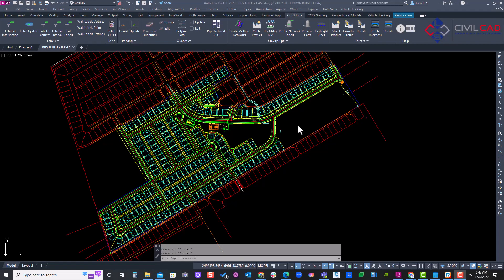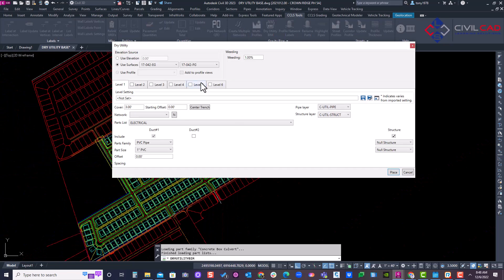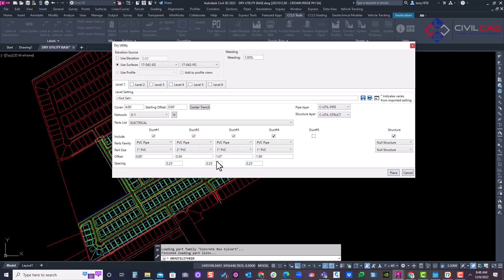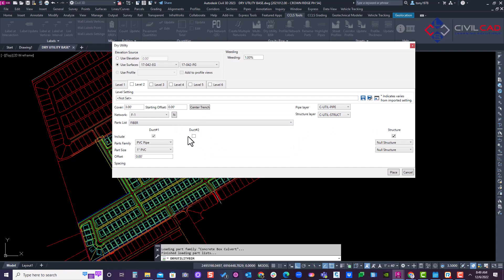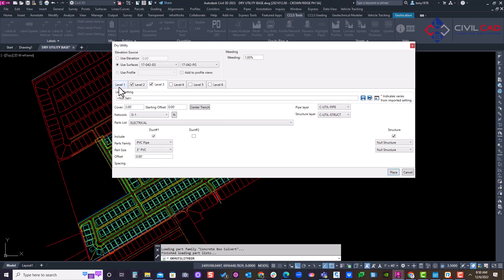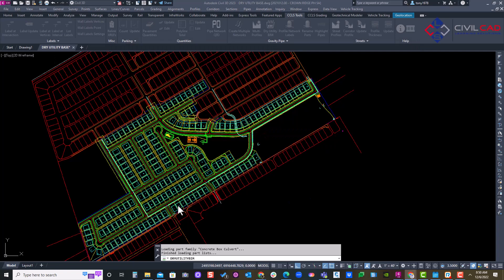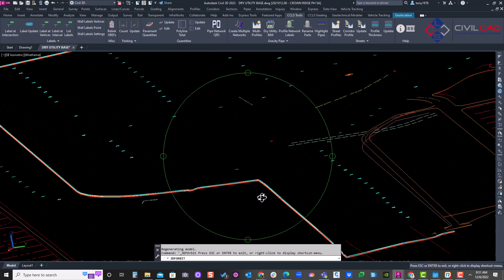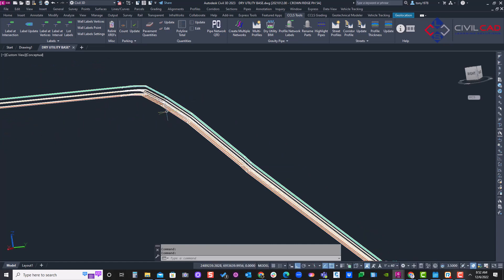Creating Multiple dry Utilities in Civil 3D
With our CCLS productivity apps for Civil 3D, designers can quickly and easily great multiple dry utilities such as gas, eletrical, fiber, and communications at one time.